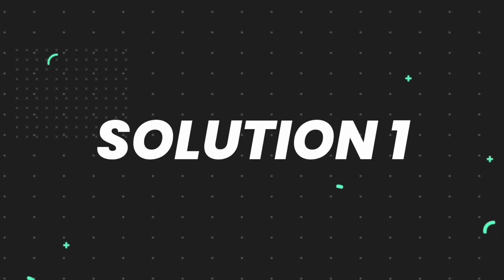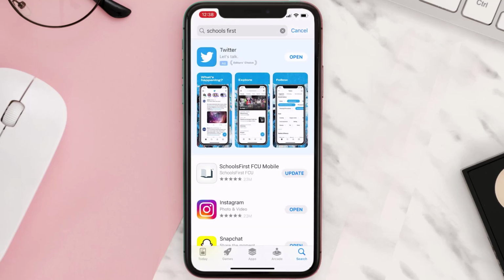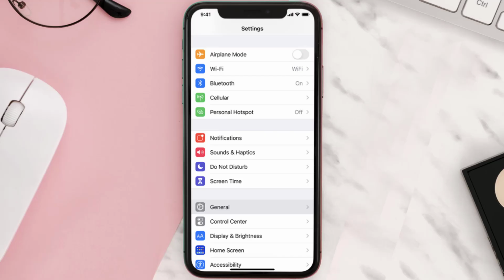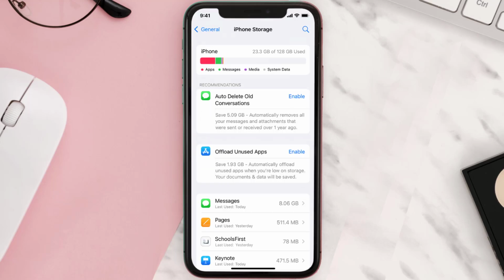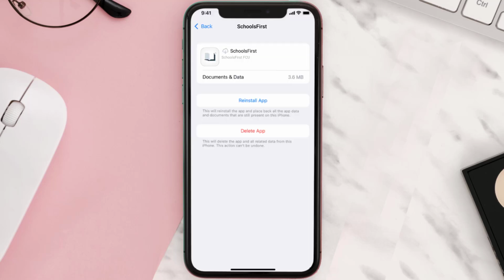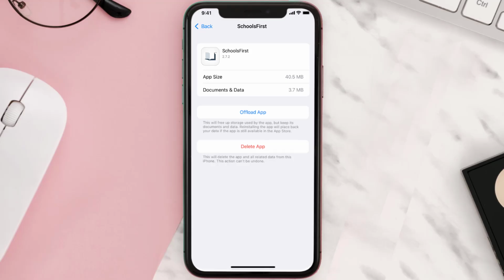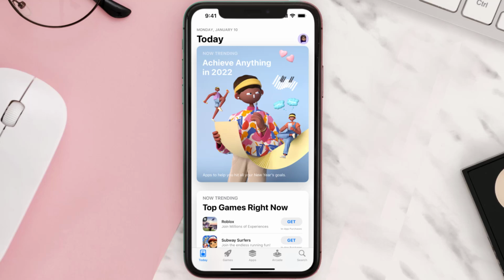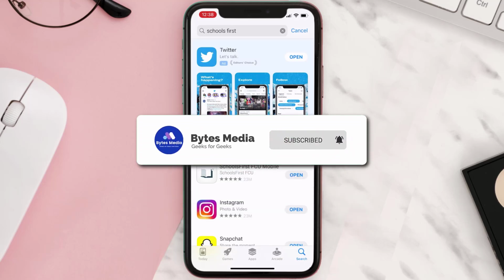Schools First App Not Working: How to Fix SchoolsFirst App Not Working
In this video, I'll show you How to Fix Schools First App Not Working. This is the easiest and fastest way to Fix SchoolsFirst App Not Working. Make sure you watch until the end of this video to find out How to Fix SchoolsFirst App Not Working on Android and iPhone. These methods work on Android as well as iOS 11, iOS 12, iOS 13 and iOS 15. Hope you enjoy!

Video Parts:
00:00 Intro: How to Fix Schools First App Not Working
00:07 1.Solution: Update SchoolsFirst App
00:26 2.Solution: Clear Schools First App cache files
00:55 3.Solution: Delete and Reinstall SchoolsFirst App
01:17 Outro: Ending

Topics Covered:
Bytes Media
how to
how to fix
schools first app not working
schoolsfirst mobile app download
schools first login not working
schools first edeposit not working
schoolsfirst mobile login
schoolsfirst login
schoolsfirst app android
schoolsfirst federal credit union
schoolsfirst federal credit union mobile deposit funds availability
schoolsfirst app fingerprint not working
how to apply for a credit card schools first
how to enable face id on schoolsfirst app
ios
app